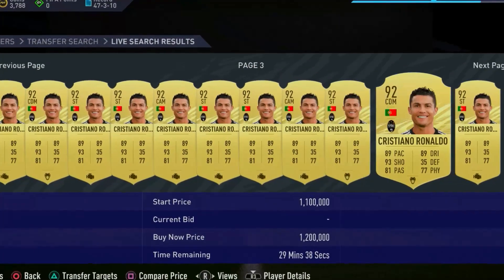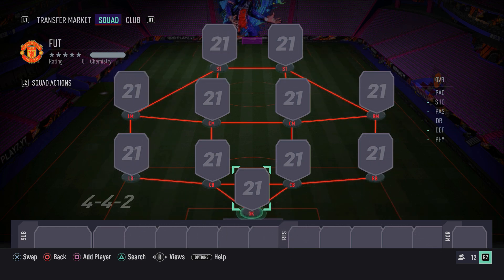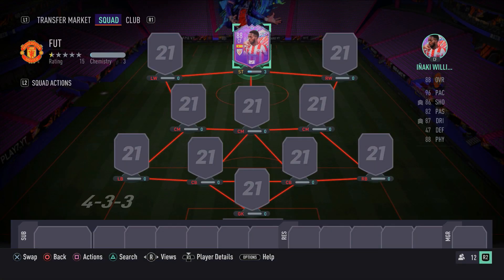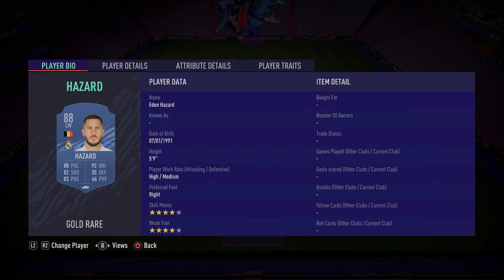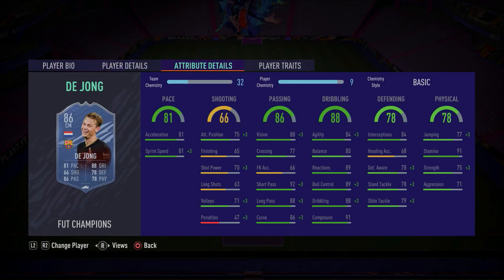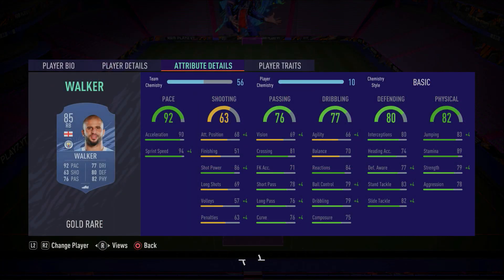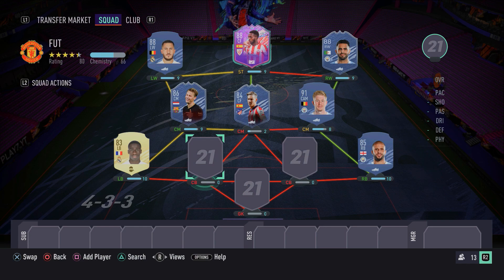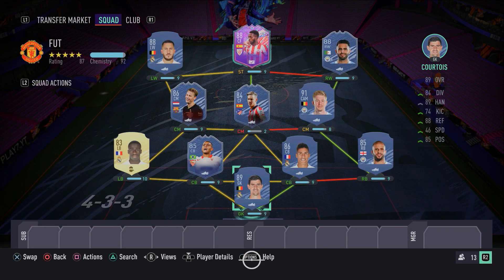SUPER META 800K TEAM FIFA 21 (Get More Wins Easily)! | FIFA 21 800K SQUAD BUILDER!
In this video I show you guys an insane 800k squad builder on FIFA 21 Ultimate Team. It can even be used in fut rivals and in fut champs. This 800k squad builder is one of the best in FIFA 21.